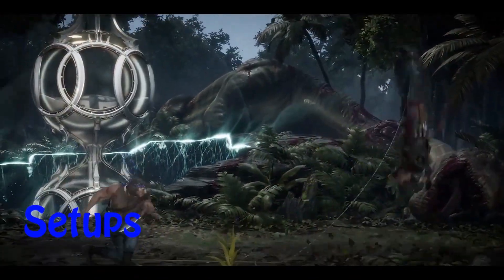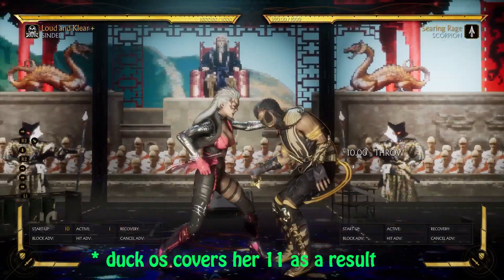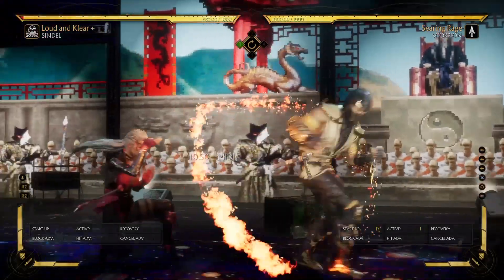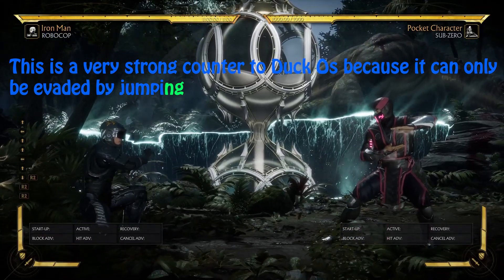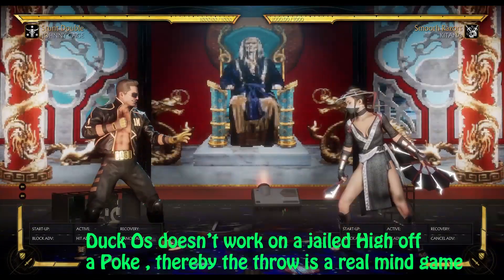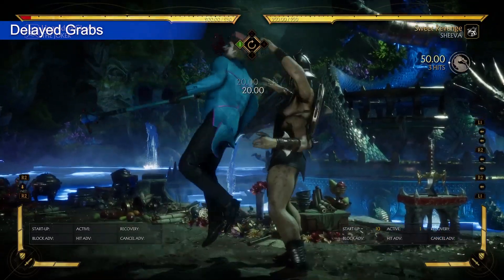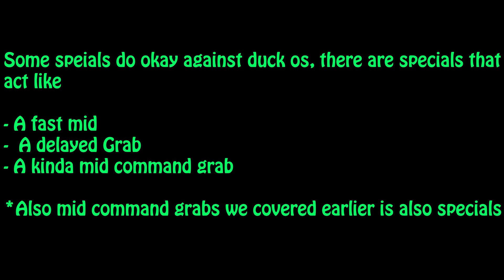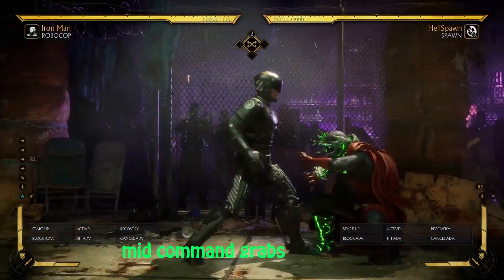6 Counters to Duck OS (Bonus: What is duck os)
In this video i will talk about how duck os works and 6 ways to counter it, and make it harder for your opponents to use duck os vs you. I hope this video helps 😁

Timestamps
00:00 - Introduction
00:28 - Duck OS example
01:22 - What is Duck OS and how it works
04:04 - Examples of Duck OS been used
04:59 - The 6 counters to Duck OS
05:09 - 1st Counter
06:21 - 2nd Counter
7:05 -   3rd Counter
7:52 -   4th Counter
10:52 - 5th Counter
12:21 - 6th Counter
13:27 - Break Edit
13:50 - 4 Common situations opponents use Duck Os
13:57 - First Situation
15:18 - Second Situation
16:21 - Third Situation
17:58 - Fourth Situation

 (Prod. Matthew May).